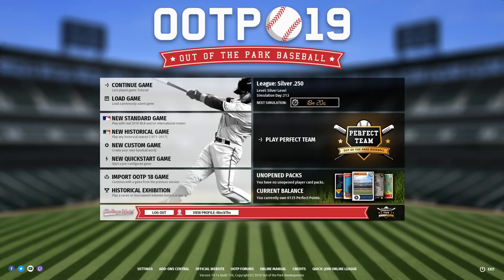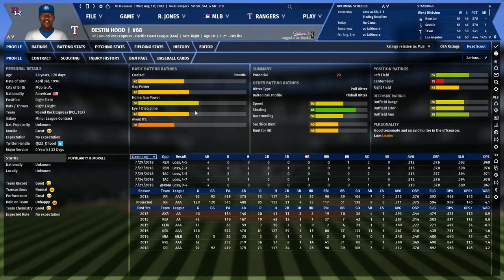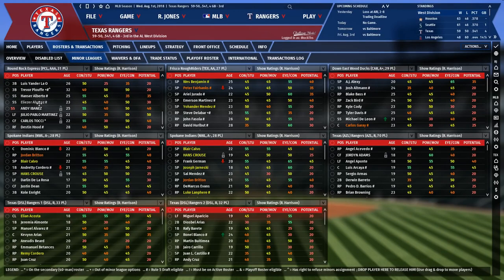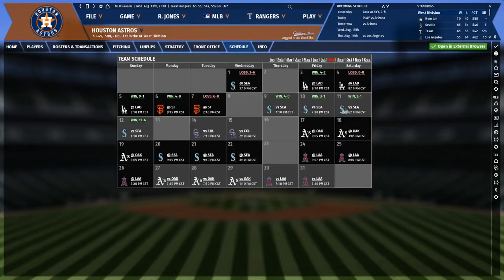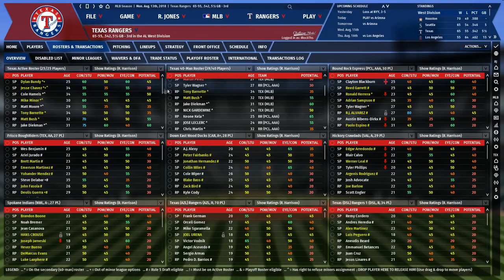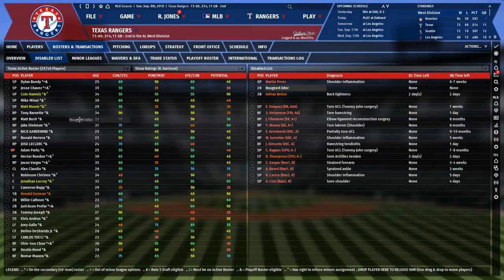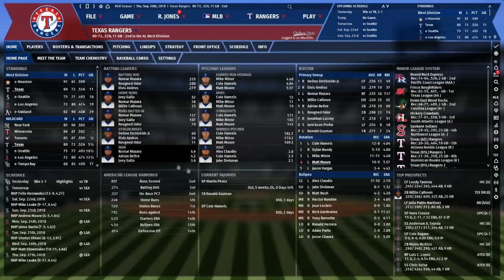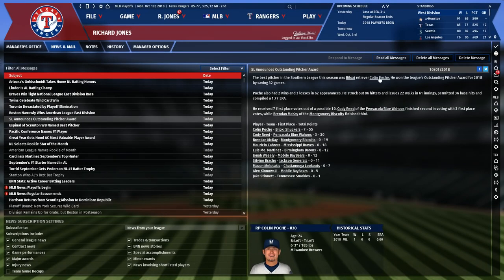Out of the Park Baseball Tutorial/Rebuild Episode 9 - August/September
In episode 9 of our OOTP tutorial, we play out August and September. We're in the hunt for a wild card spot, but will we get there?

Out of the Park Baseball 19 is baseball gaming at its finest. Make your move to guide y our favorite team to glory. Build a dynasty, win the World Series and achieve immortality.

Featuring first-rate immersion in every aspect of running a baseball franchise, Out of the Park Baseball 19 rewards longtime fans and new players alike. Pick any MLB or minor league team from the present or the past and manage, scout, draft, trade, and sign based on how YOU want to build a winning franchise. Are you old school or new school? Advanced analytics or traditional stats? Play on your own or against your friends in dozens of ways. (description